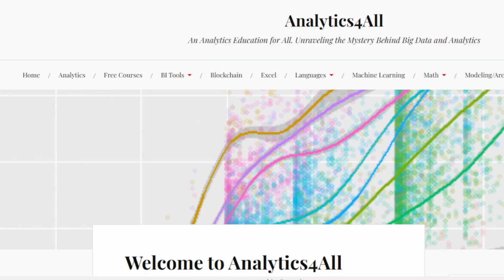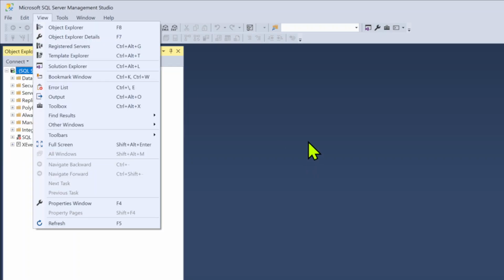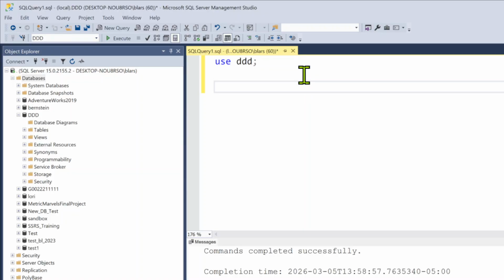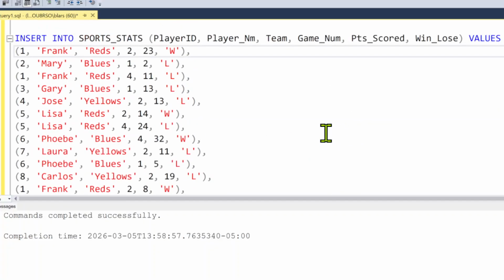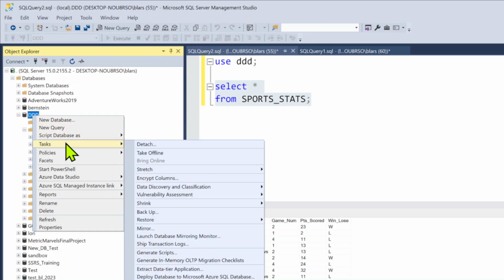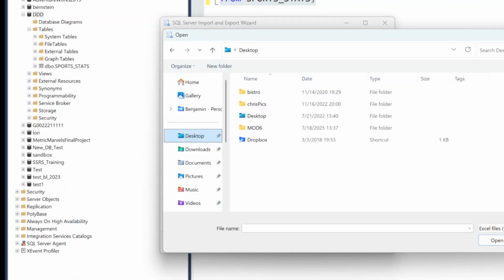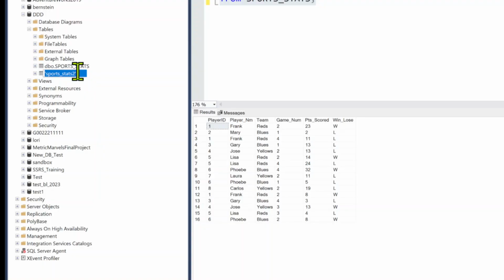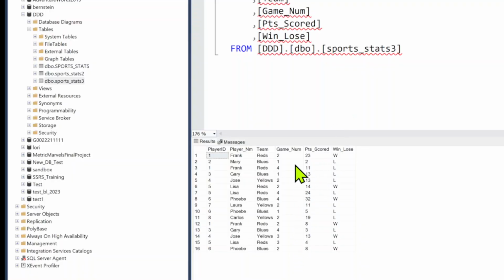Database Development and Design: Intro to SQL Server Management Studio